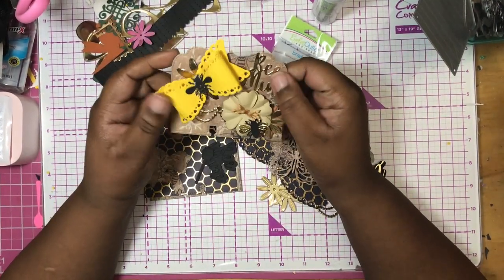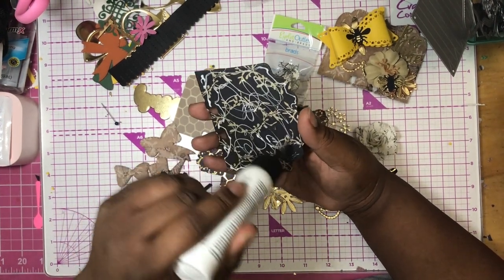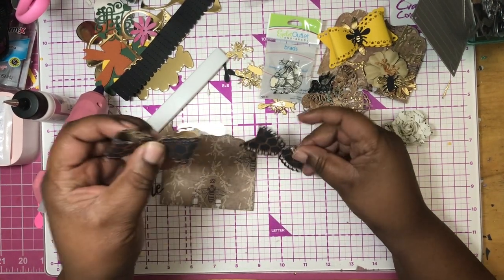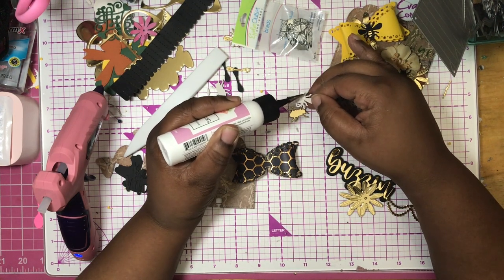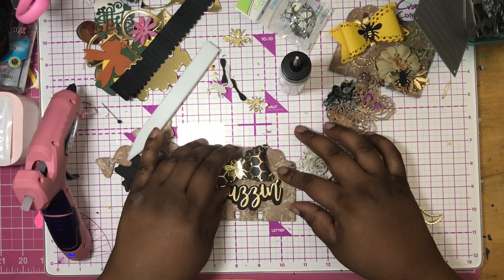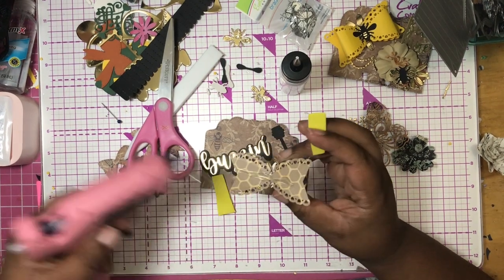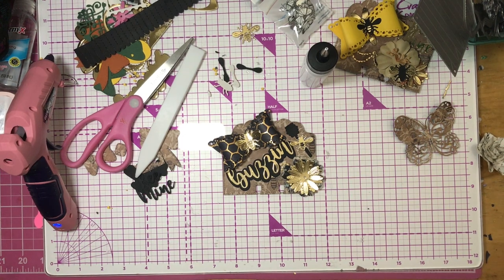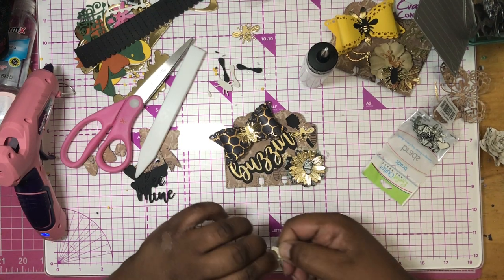Puchys memy mondays VR videO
sizzix